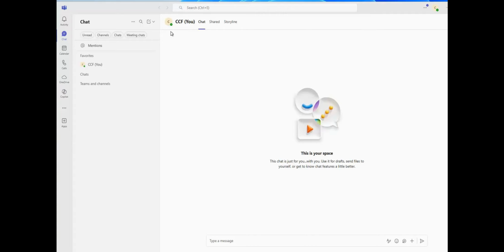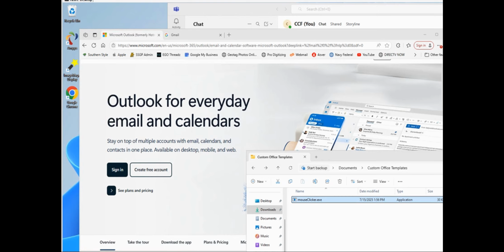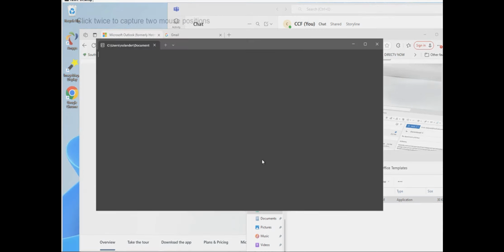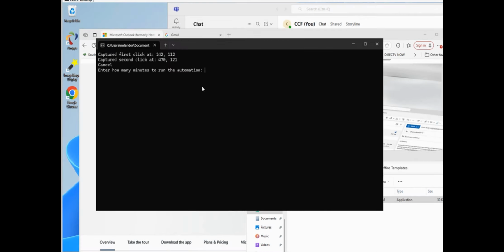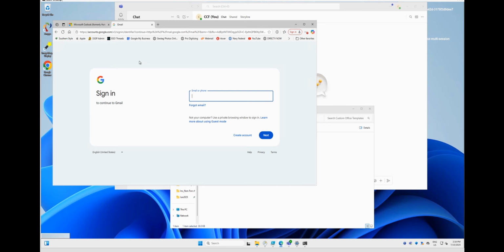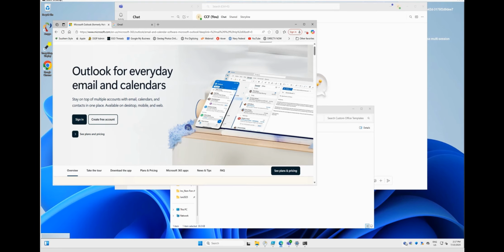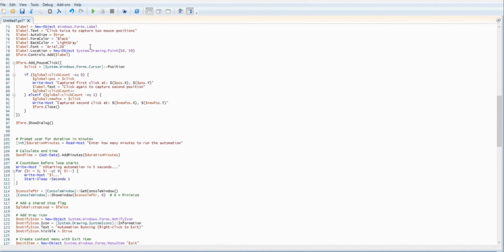Keep Microsoft Teams Green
Keep your Microsoft Teams status green — even when you're away!

This free PowerShell tool moves your mouse between two points on your screen, simulating clicks and preventing your status from going idle.

🛠  No install, no admin rights required
👀  100% readable and editable script
🧰  Works with Microsoft Teams, Zoom, Slack, and more